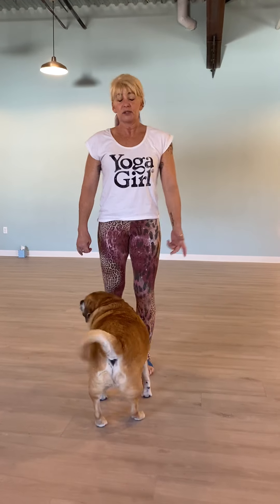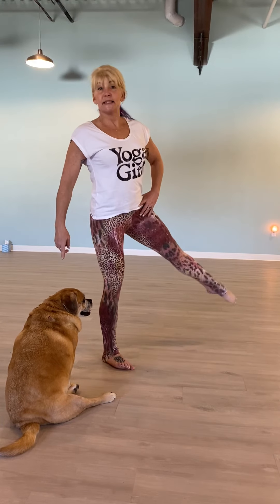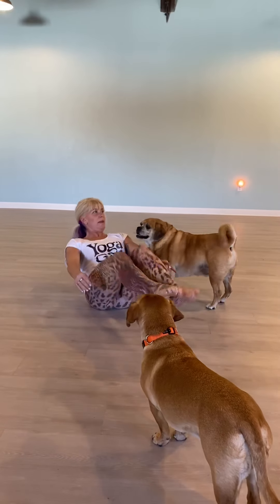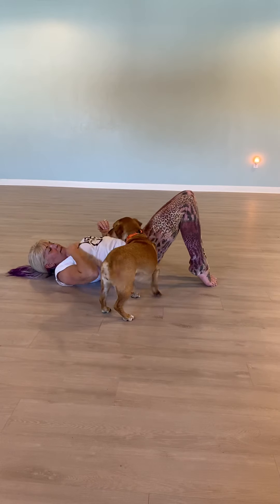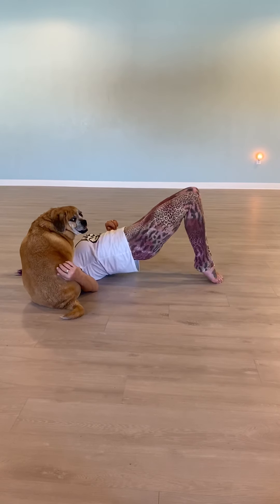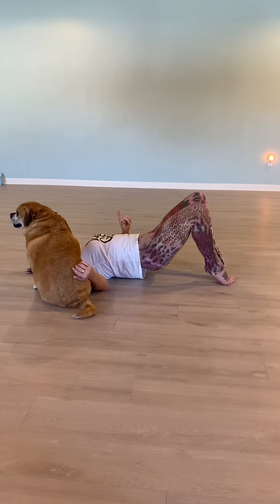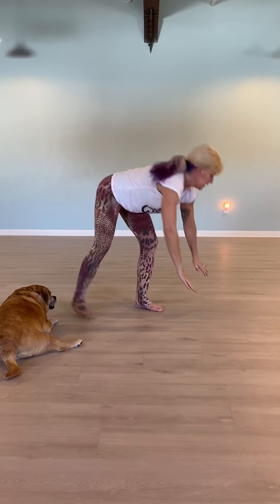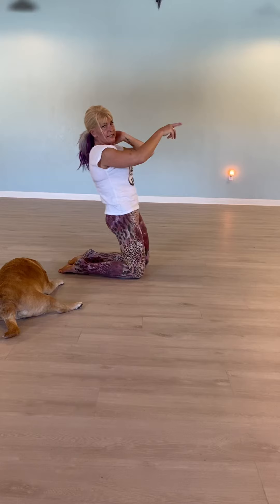March 14, 2020